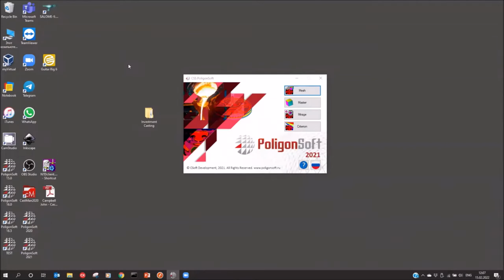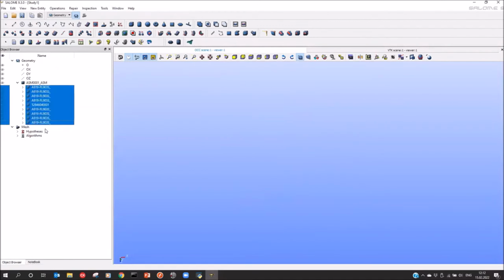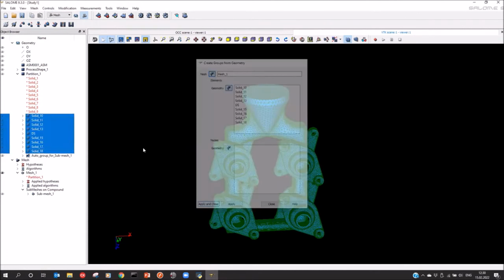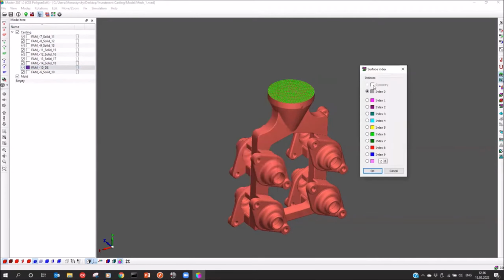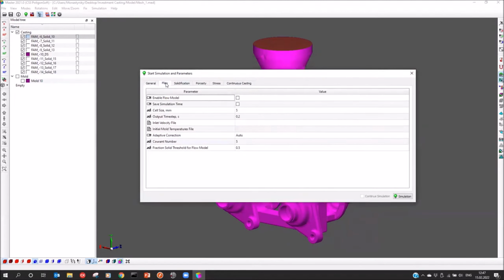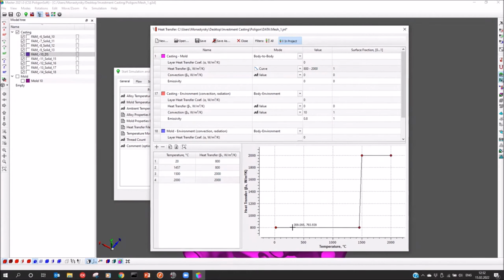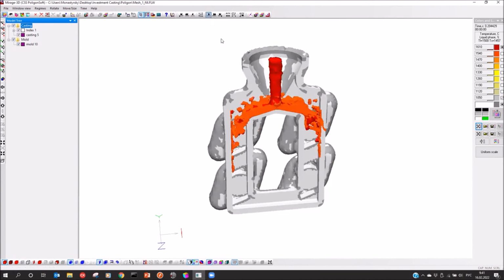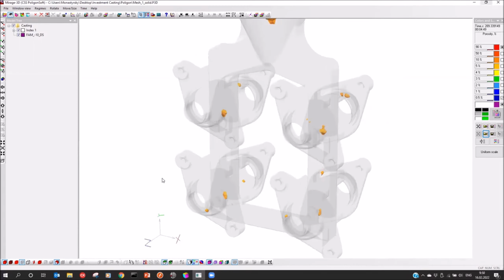Investment Casting Simulation in PoligonSoft